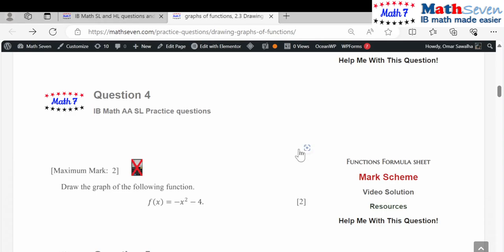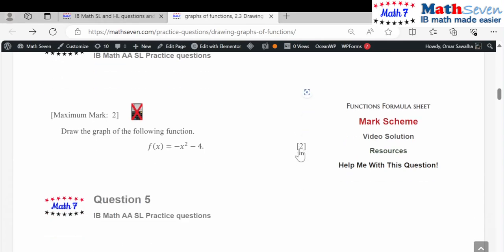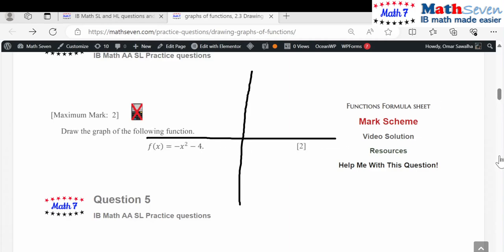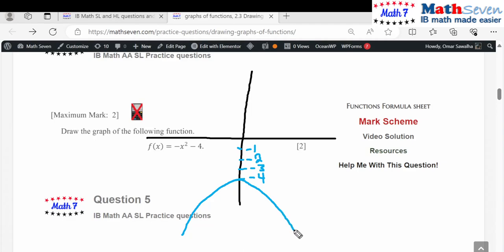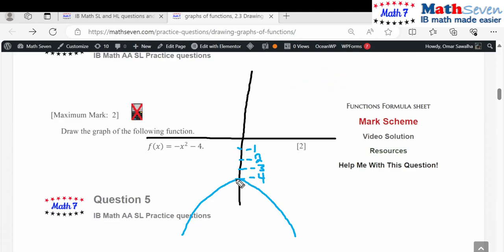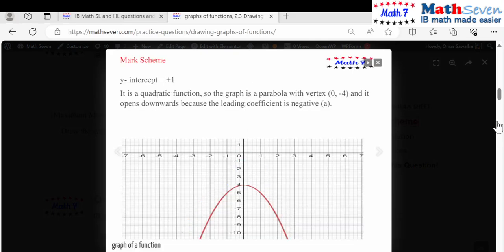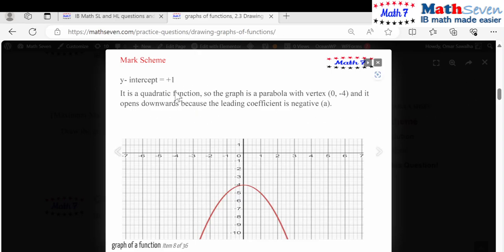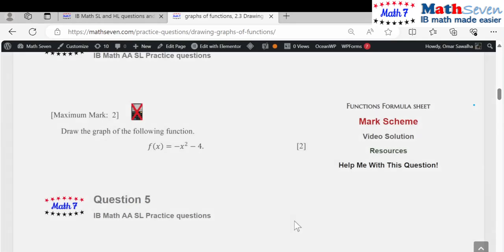IB IBDP Math SL and HL ch2sec3q4